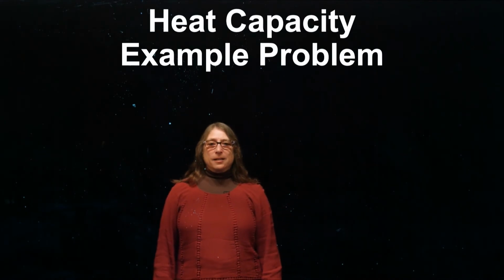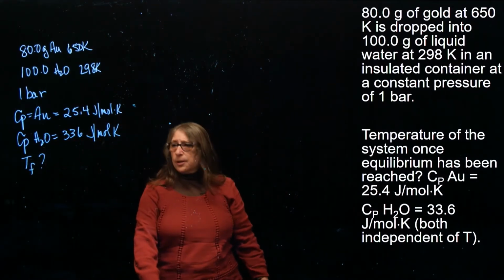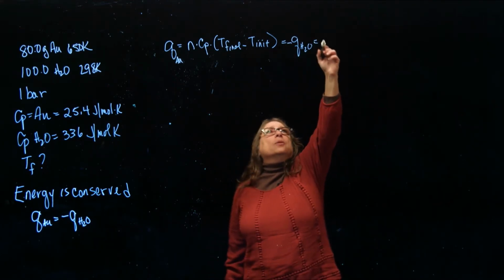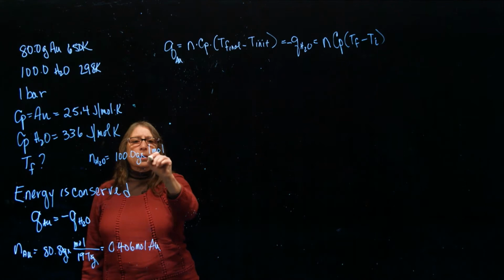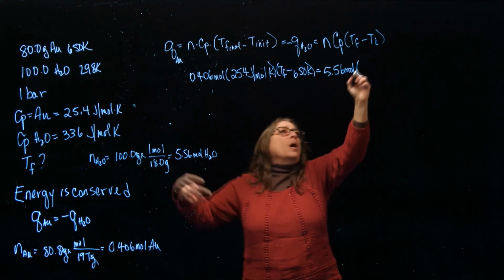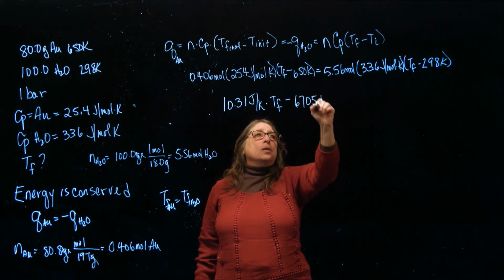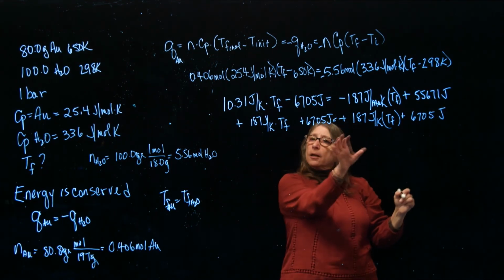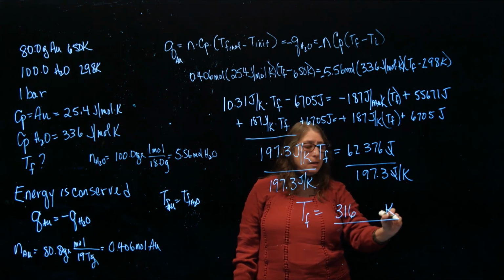CHM3010 HeatCapacityExampleRedo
Example problem: heat capacity